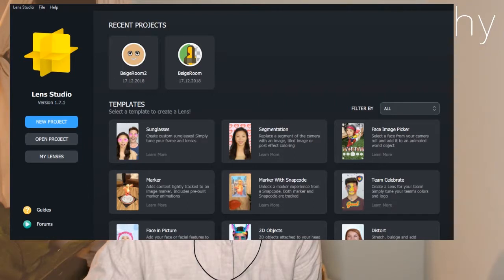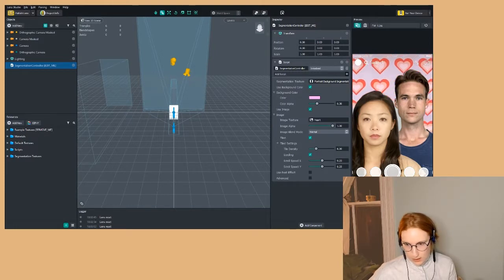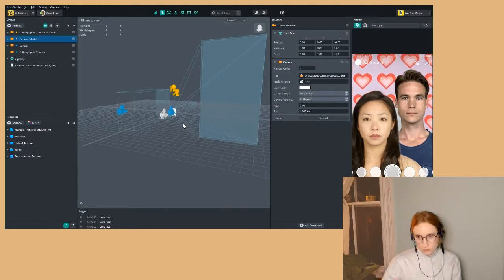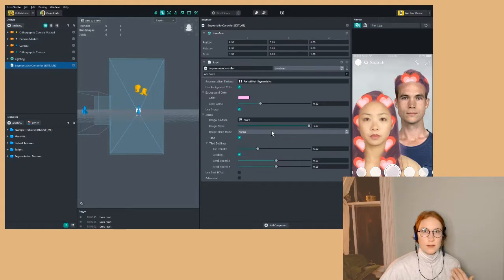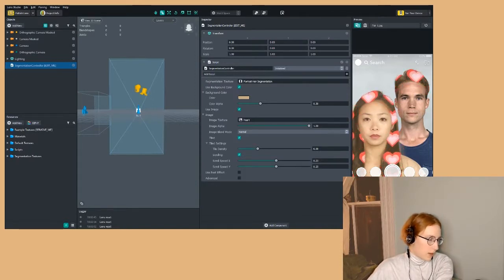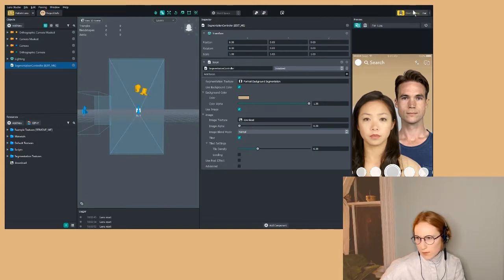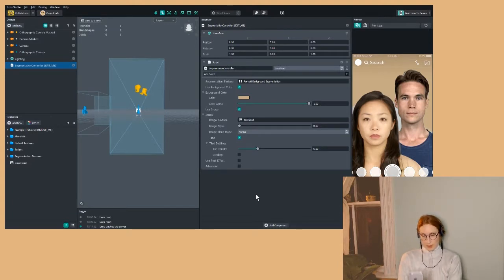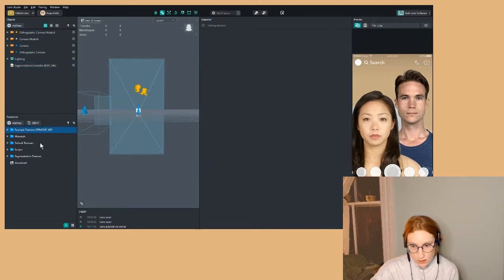Augmented Reality Decorating - easy AR tutorial!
Join Cathy as she attempts to control the world around her via Lens Studio, a software for augmented reality development. Through this live AR development tutorial, learn Cathy's tips and tricks for altering the natural world.

Stream Subjectivities is an ongoing performance series on the website Twitch(dot)tv. The platform hosts the live streaming of videogame play and development, and has grown the genre into a massive industry of amateur entertainers and precarious workers. How do we make sense of the stream? The project examines the digital material culture produced by social phenomenon, as the artist’s avatar BeigeCathy navigates the dystopian reality by live-developing her own augmented reality.